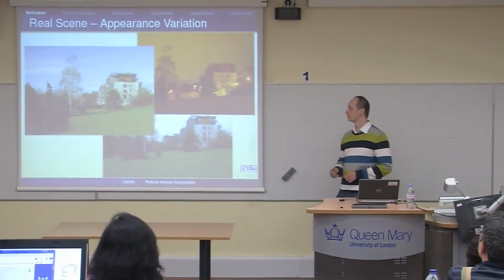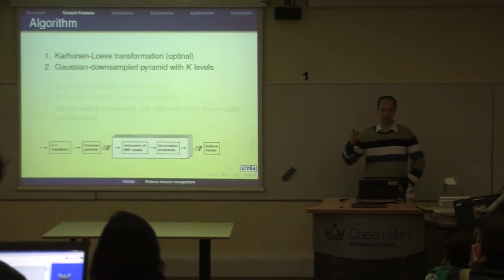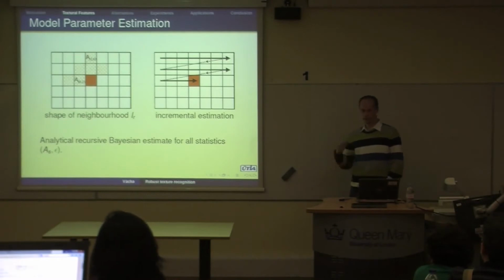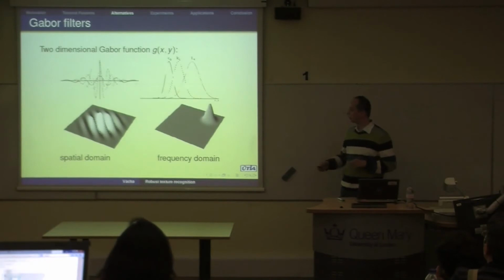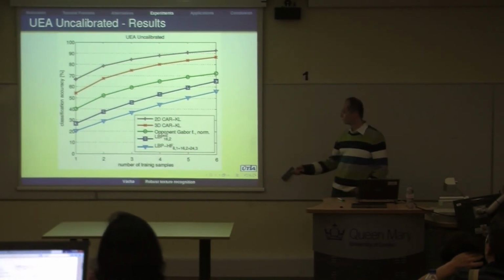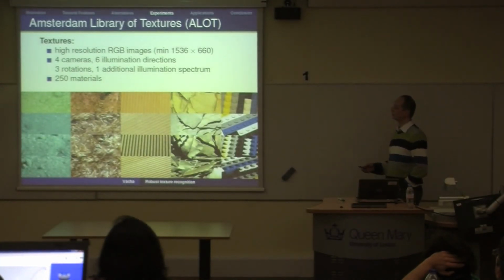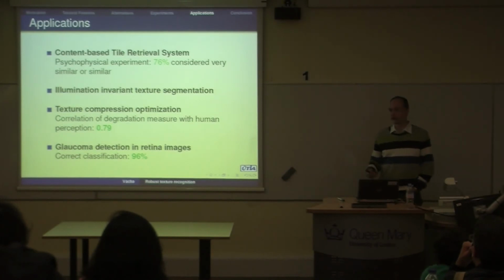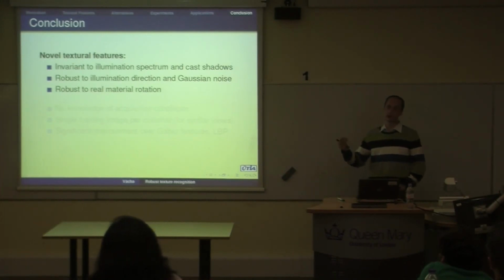Textural features and illumination invariance - Pavel Vacha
2013 Intelligent Sensing Summer School

Textural features and illumination invariance
Pavel Vacha, Honeywell

Appearance of natural and artificial materials in real scenes is highly dependent on camera position, illumination position and spectrum, which complicate image analysis. These issues are addressed with illumination invariants from a Markovian representation of texture.